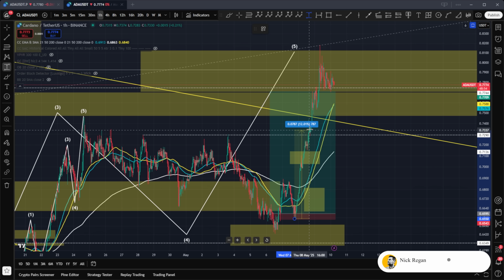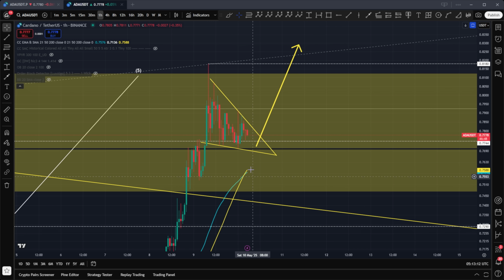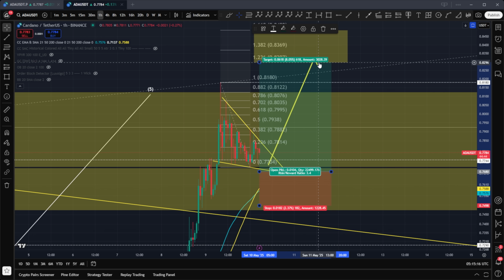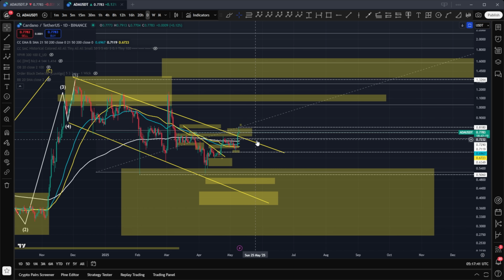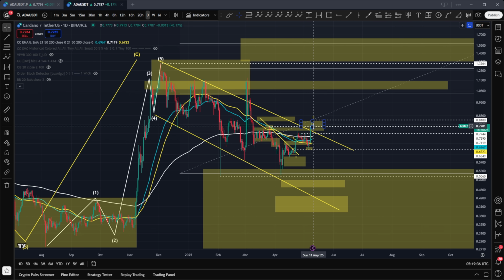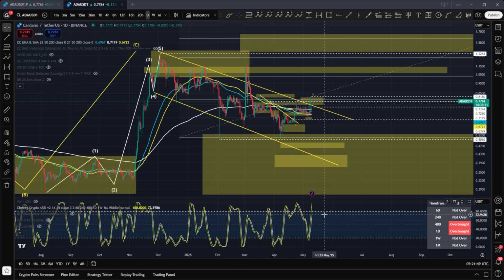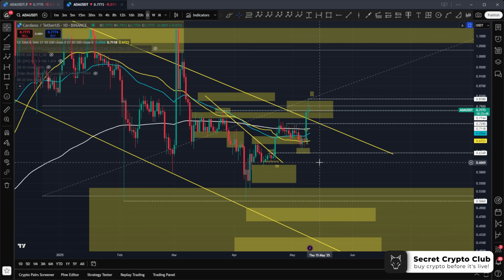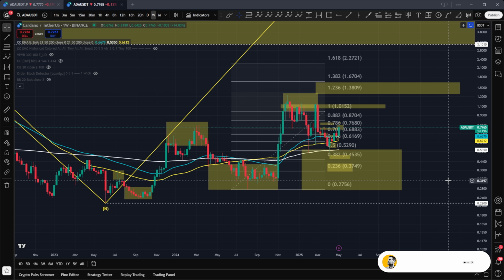Cardano Price EXPLODES 25% In Just 48 Hours!